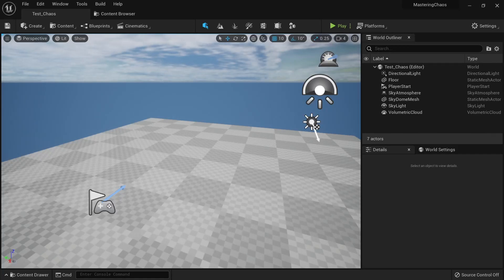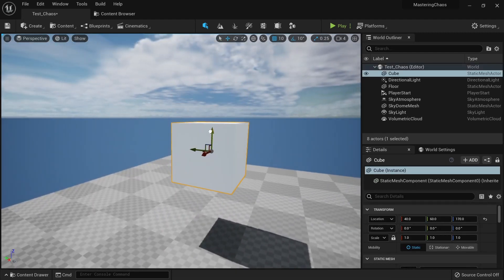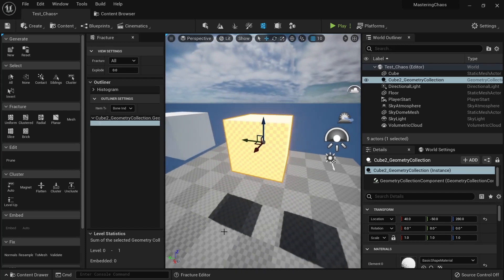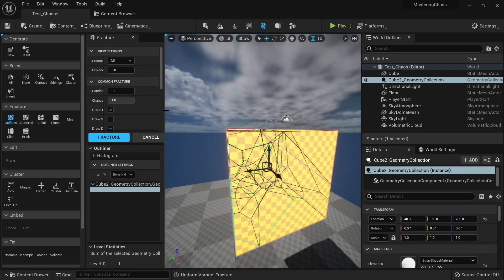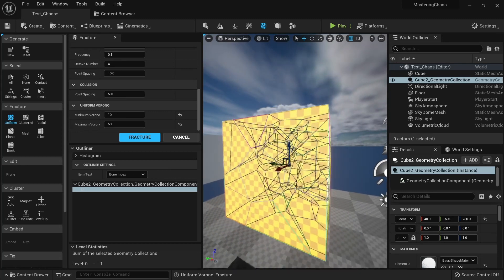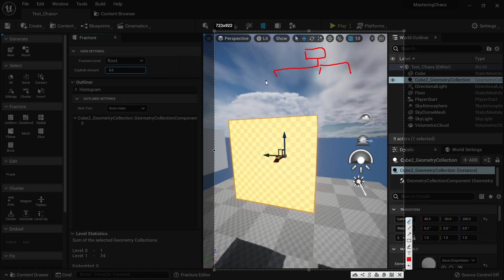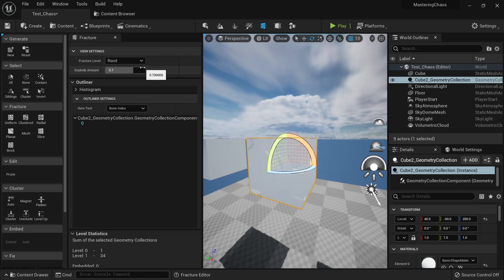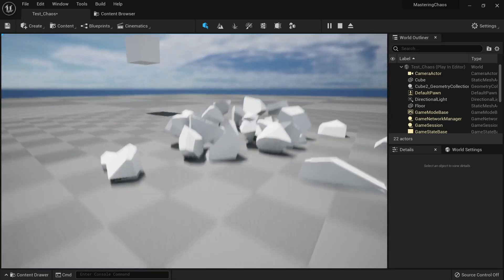Mastering Chaos Destruction in Unreal Engine 5 Tutorial - Clustering